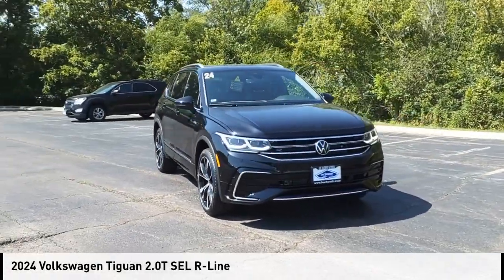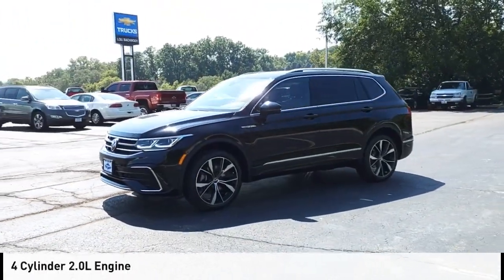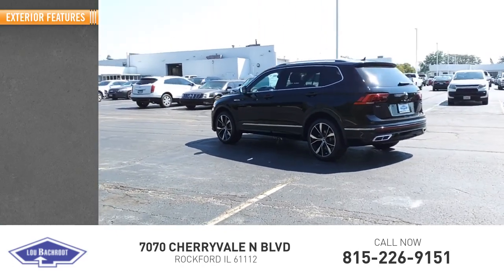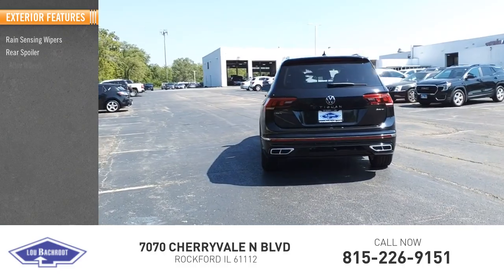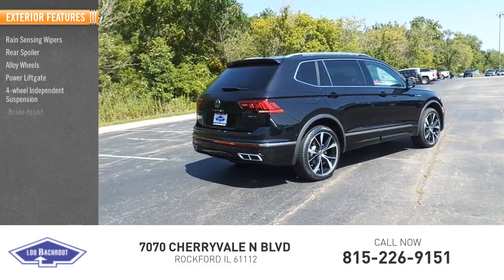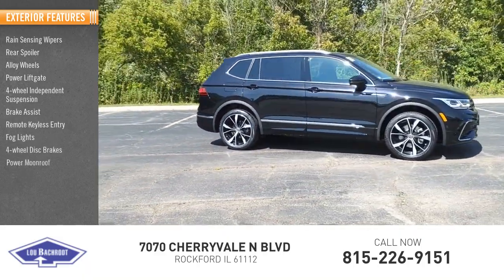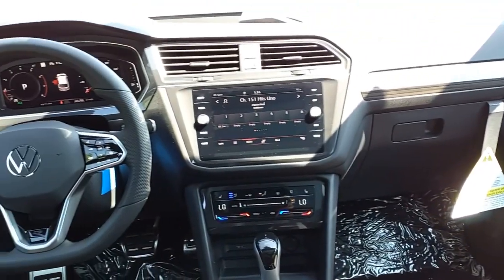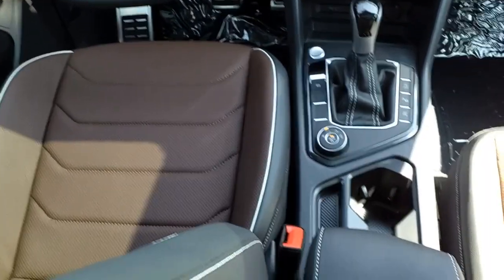2024 Volkswagen Tiguan 44173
2024 Volkswagen Tiguan 2.0T SEL R-Line

Recent Arrival! 22/29 City/Highway MPG $5,389 off MSRP! Priced below KBB Fair Purchase Price! Factory MSRP: $41,353 Deep Black Pearl 2024 Volkswagen Tiguan 2.0T SEL R-Line 22/29 City/Highway MPG AWD 2.0L TSI DOHC 4D Sport Utility 2.0T SEL R-Line  SHOP FROM HOME, FREE DELIVERY ANYWHERE WITHIN 250 MILES!, EASY FINANCING, FULLY SERVICED, AWD.  Lou Bachrodt Auto Mall is your locally-owned Chevy, Buick, GMC, BMW, and VW dealer. Family-owned in Rockford, Illinois since 1953. Providing certified service, manufacturer parts & accessories, and a five star buying experience that centers on our commitment to the customer. Find just the right car, truck, or SUV and exceptional value like the 1000s of clients before you. Still servicing communities near and far not only in Rockford, but Loves Park, Machesney Park, Belvidere, Beloit, Rochelle, Harvard, Freeport, Sycamore, Cherry Valley and Chicago. Price does not include tax, title, license and doc fee. Sale price shown may not include dealer added items or accessories. You must qualify for rebates and incentives shown. Please see your salesperson for details.$2500 - July-August 2024 Retail Customer Bonus. Exp. 09/03/2024